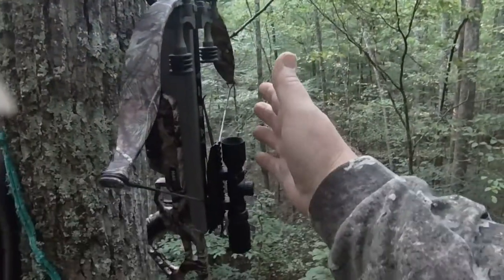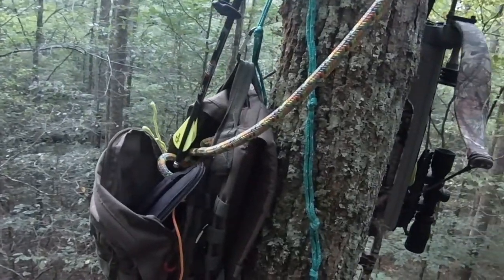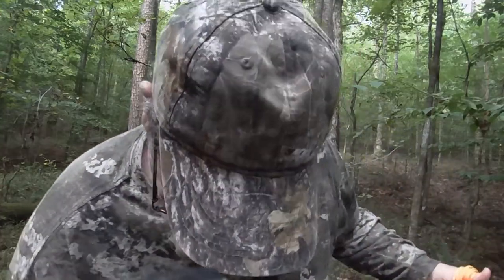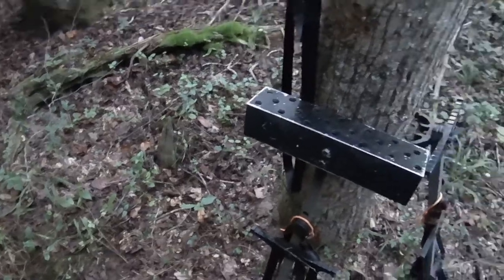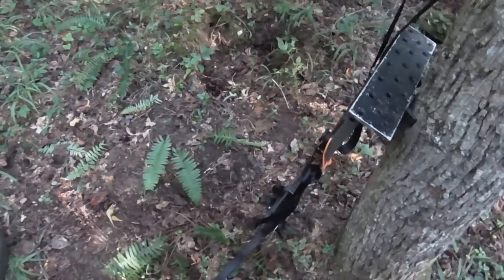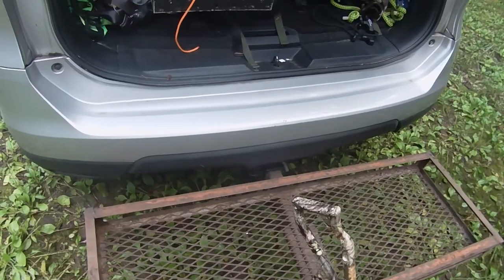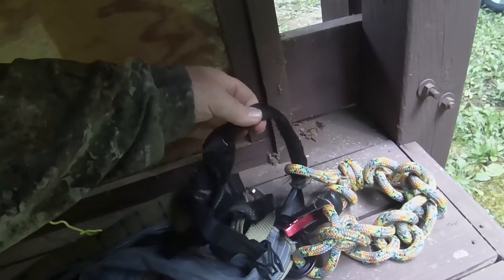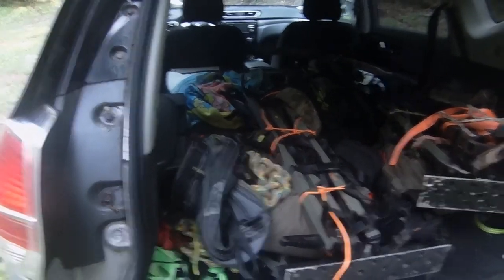How I setup to hunt from my saddle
Just showing my saddle set up and take down.